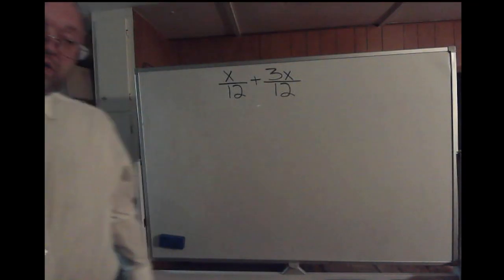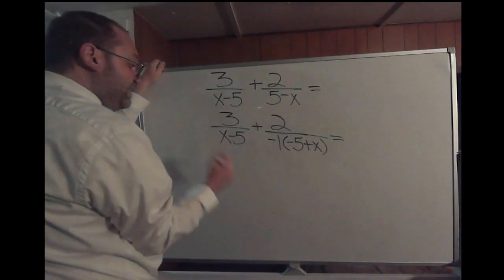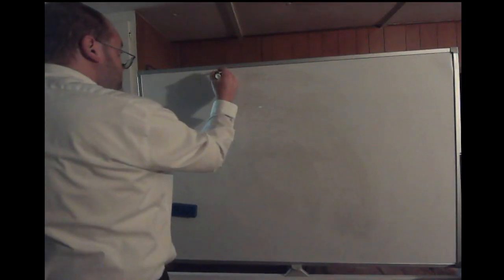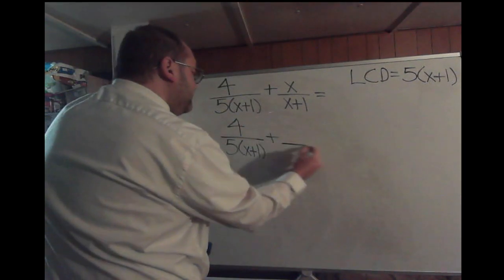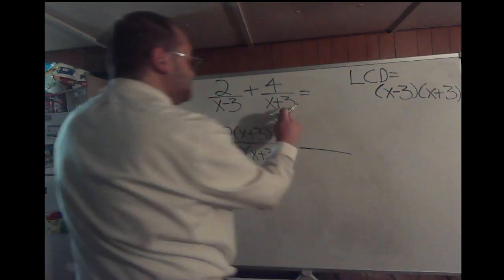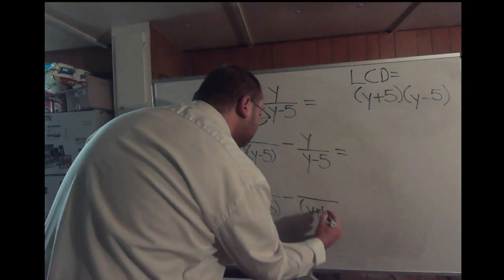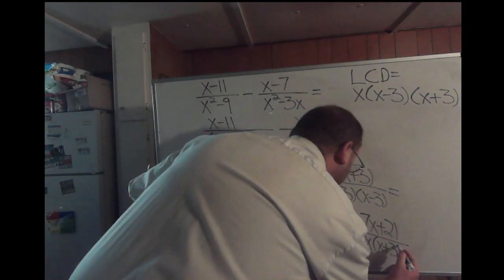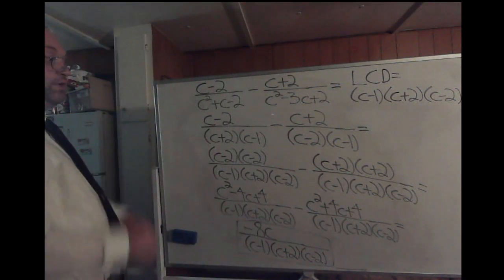Adding and Subtracting Algebraic Fractions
Adding and Subtracting Algebraic Fractions by factoring and finding a least common denominator.